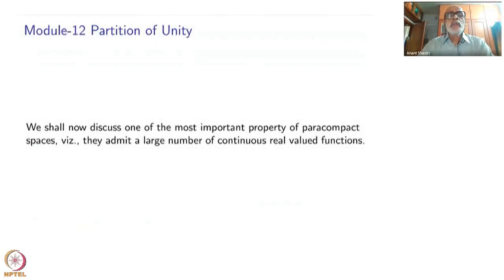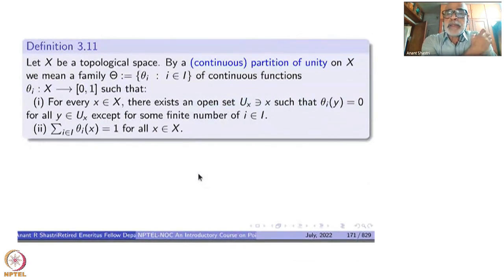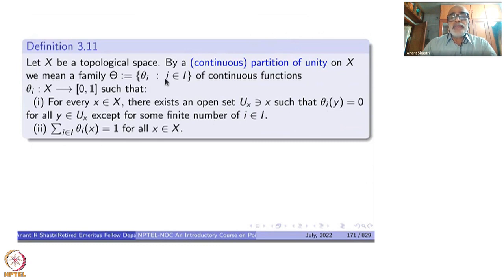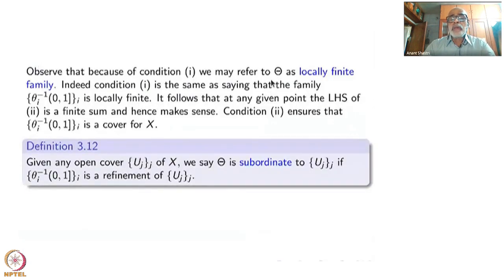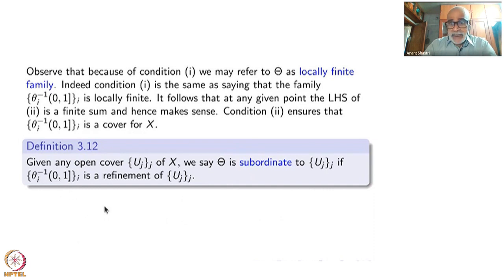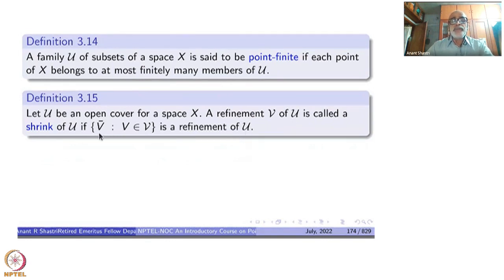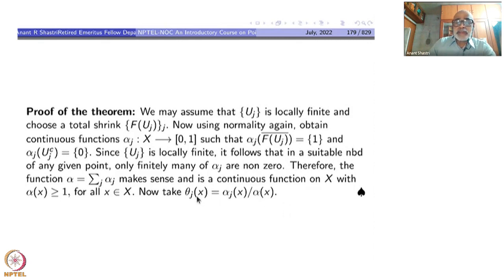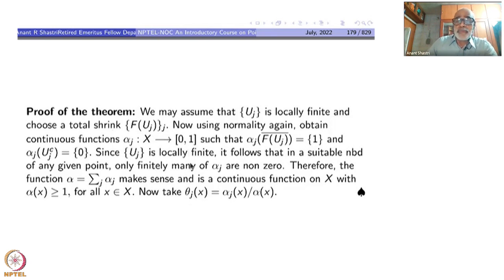Week 3 - Lecture 12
Lecture 12 : Partition of Unity